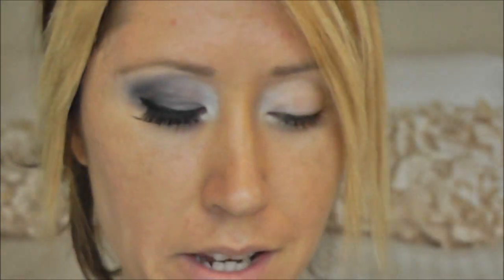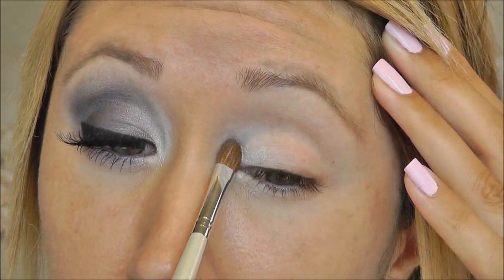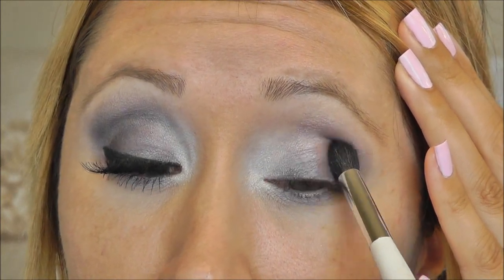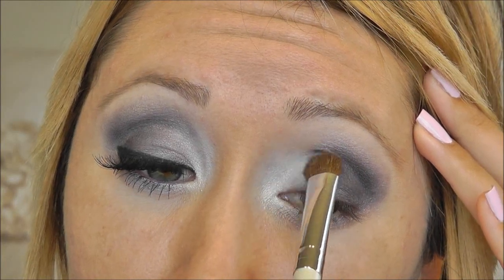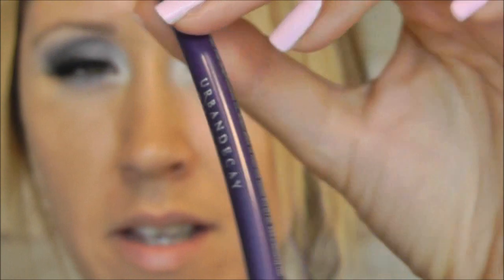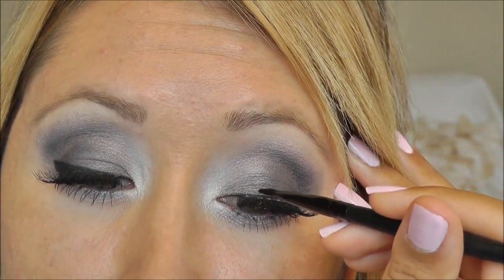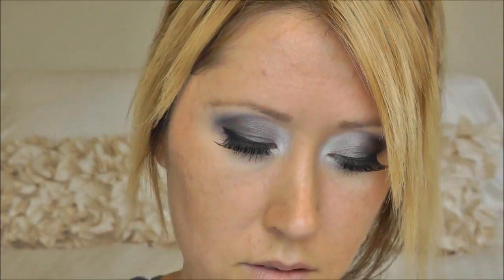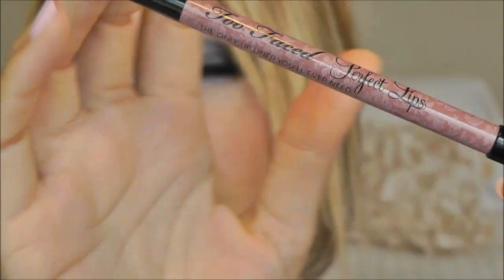Snow Bunny Makeup: Winter Nights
Snow Bunny Makeup Tutorial, Winter Nights.

Nails: OPI Mod About You

Eyes:
Too Faced Shadow Insurance
NYX Milk Jumbo Eye Pencil
Bare Minerals Believe
Bare Minerals Queen Marie
MAC Contrast
Urban Decay Ransom 24/7 Glide On Liner
L'Oreal Voluminous Carbon Black
Ardell Lashes 120 Demi

Face:
Anastasia Beverly Hills Ash Blonde Brow Pencil
Chanel Perfection Lumiere 30 Beige
Estee Lauder Double Wear Concealer (light-medium)
Chanel Bronzer Universal
NARS Maldives Multiple
MAC Snow Globe Beauty Powder
Boots No7 Candy Pink Blush

Lips:
Too Faced Perfect Lips Lip Liner
NARS Sexual Healing Lipstick
Lancome Delirium Lip Gloss